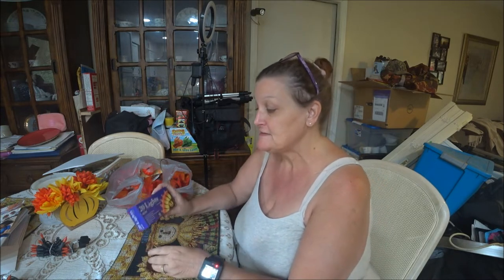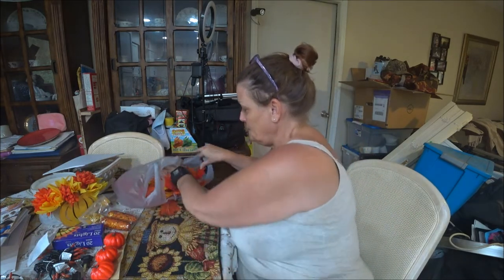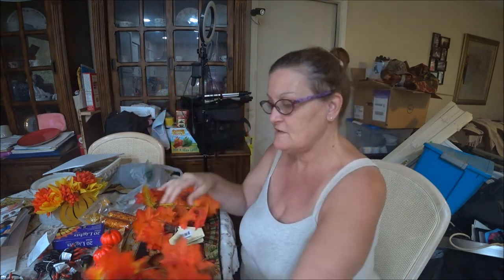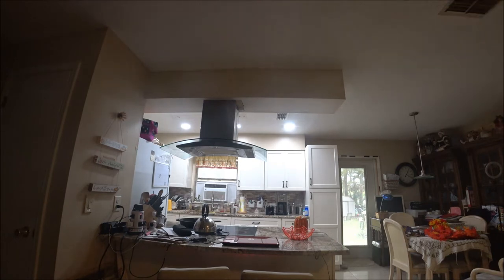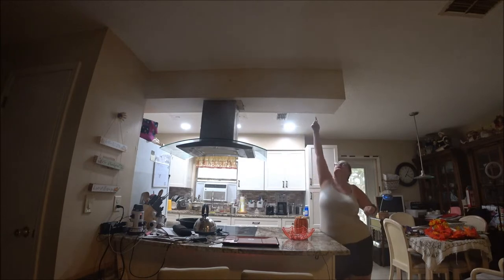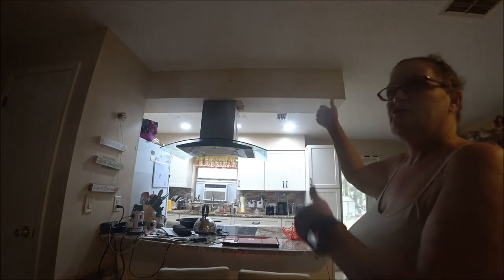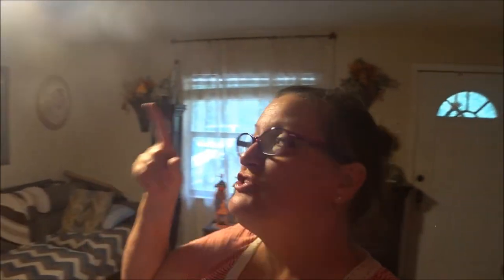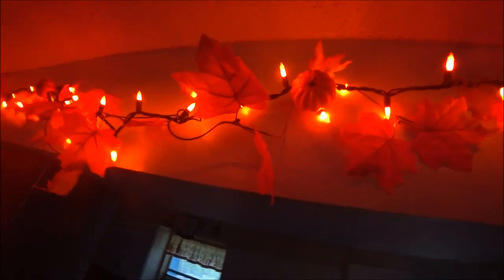Decorating for Fall.